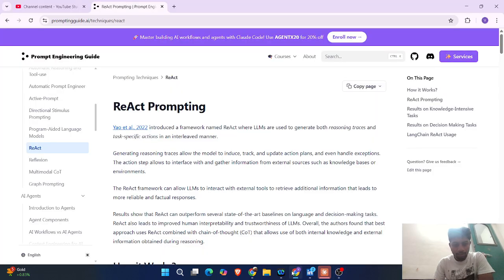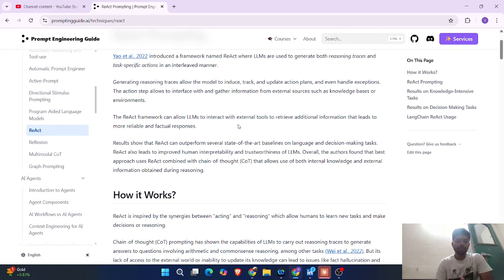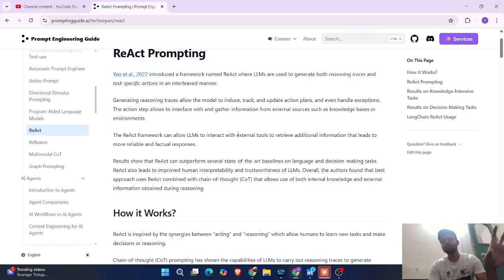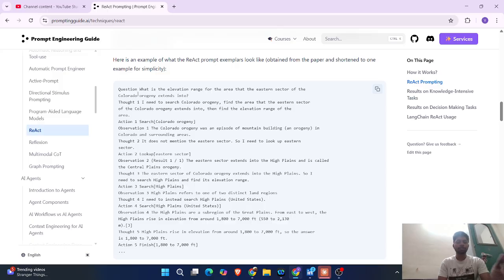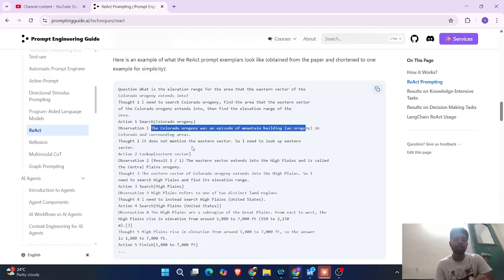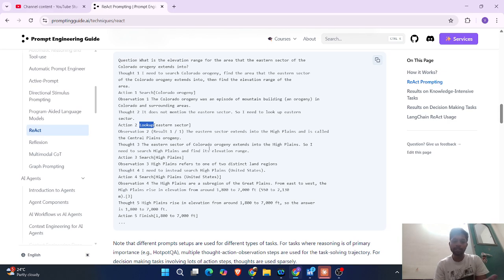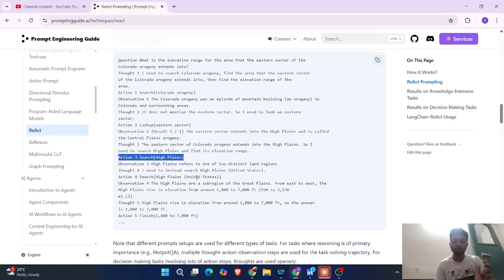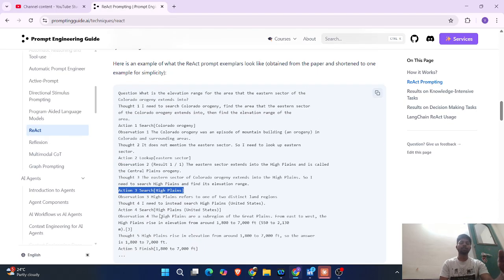ReAct Prompting: The Secret Behind Smarter AI Reasoning 🤯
ReAct Prompting is one of the most powerful prompting frameworks used in AI models like ChatGPT, Claude, Gemini and Llama — and in this video, you’ll learn exactly how it works! 🚀

Instead of just generating text, ReAct (Reason + Act) helps the model think step-by-step, then perform actions such as searching, validating, or updating information. This makes AI more accurate, logical, and useful in real-world tasks.

In this video, we break down:

✔ What is ReAct Prompting?
✔ Why it improves reasoning and decision-making
✔ Real examples in coding, reasoning, API calls & agent workflows
✔ How ReAct compares to Chain-of-Thought & Prompt Chaining
✔ Practical templates you can copy and use instantly

Whether you're a beginner or building production-level AI agents — this technique will immediately level-up your prompting skills.